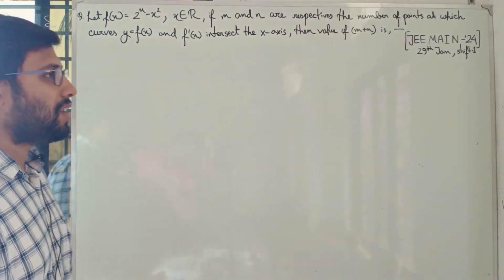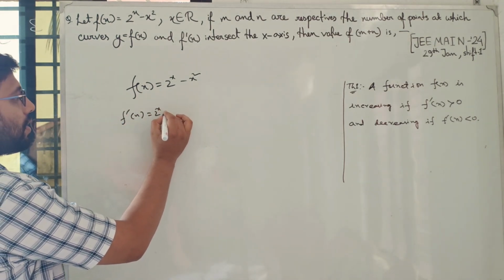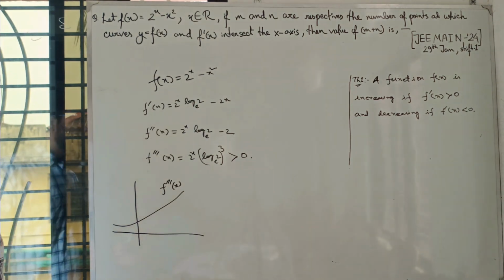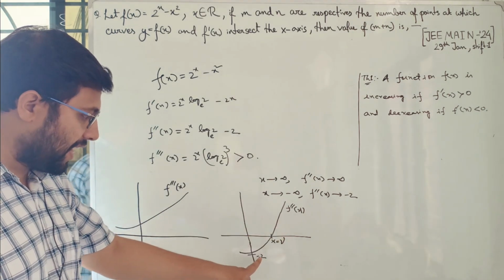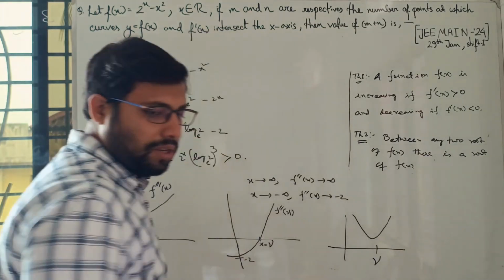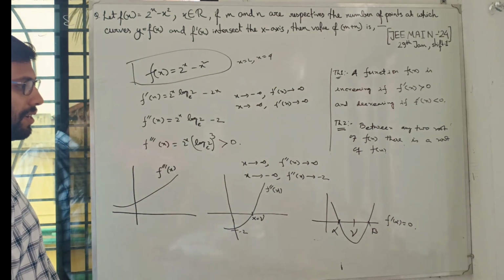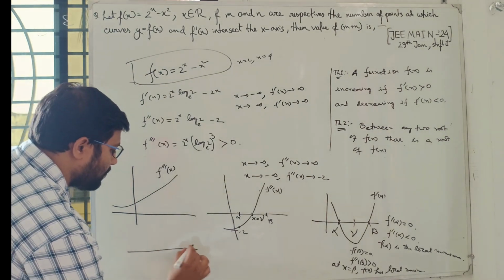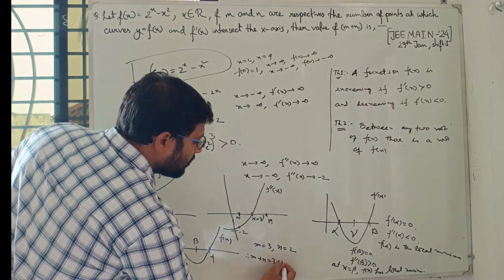JEE Advanced level problem asked in JEE Main 2024